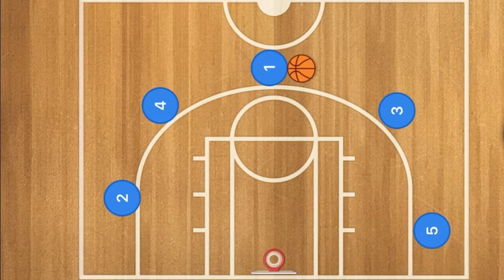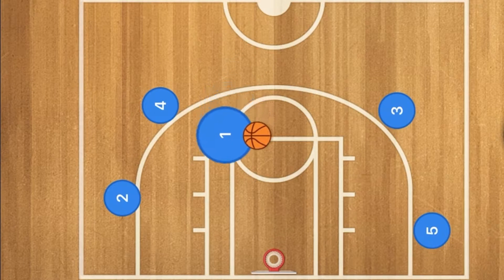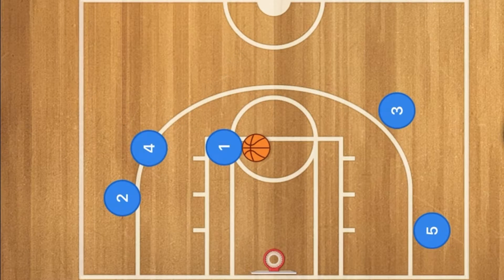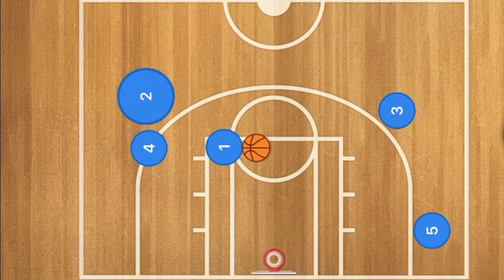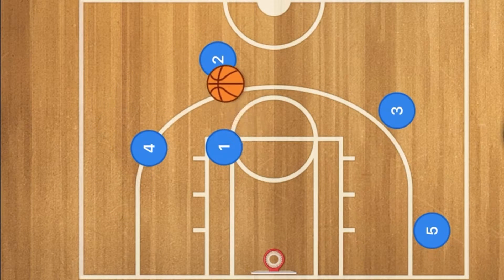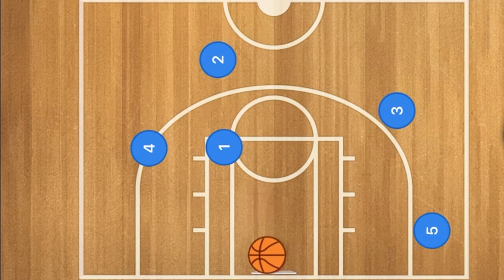Houston Rockets 5 Out Screen Away Point Offense